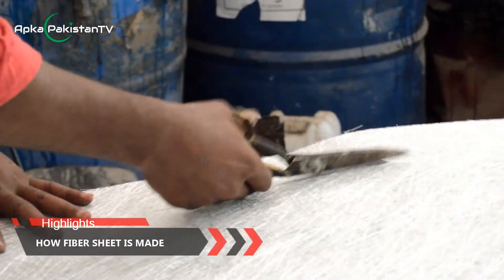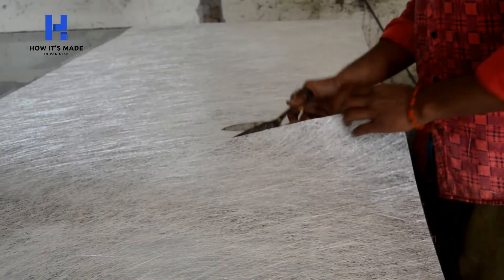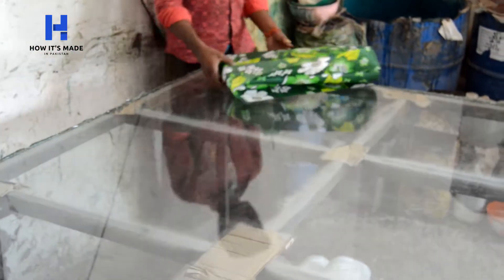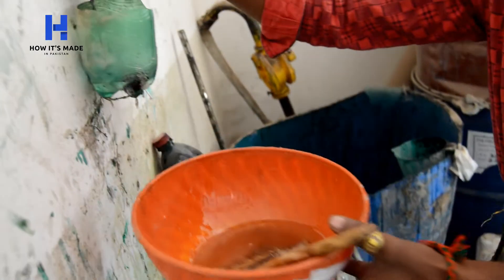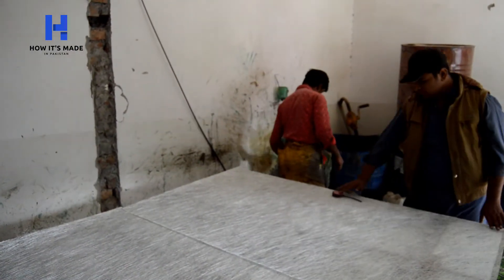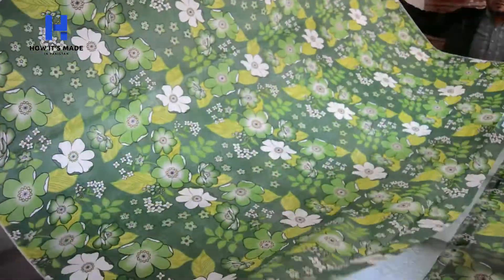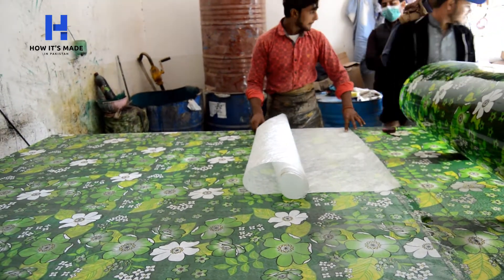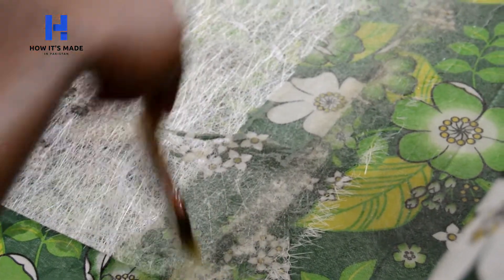HOW FIBERGLASS SHEET IS MADE | FIBER GLASS SHEET MANUFACTURING | HOW IT'S MADE IN PAKISTAN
Manufacturing of Fiber Glass Sheet in Pakistan
FIBER GLASS SHEET MANUFACTURING | HOW FIBERGLASS SHEET IS MADE | HOW IT'S MADE IN PAKISTAN